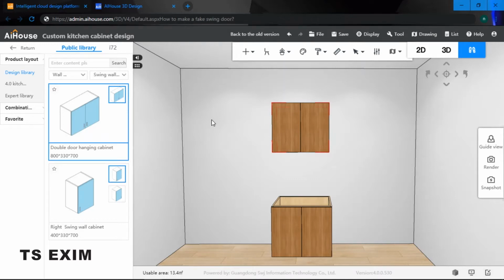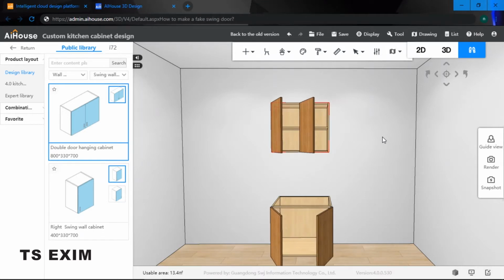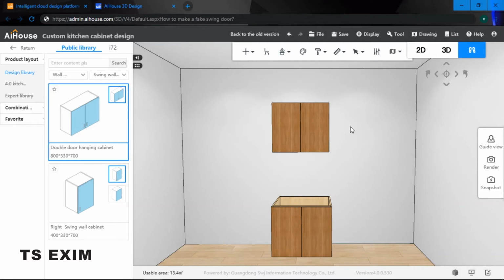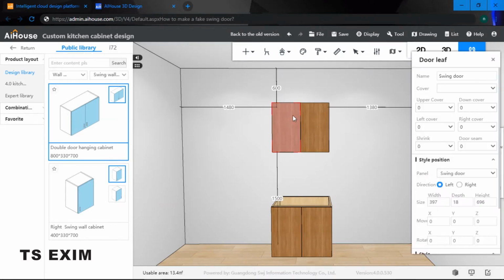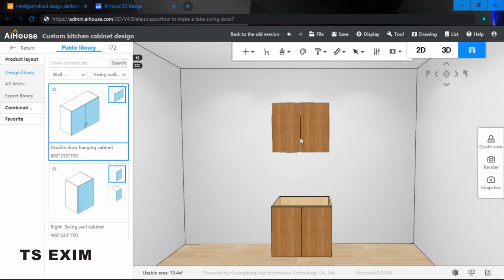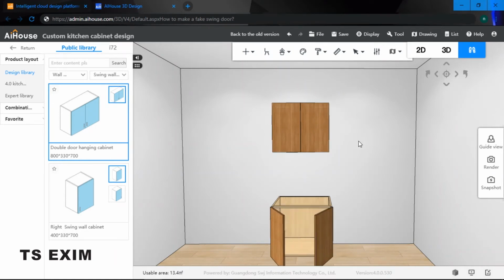[Kitchen Cabinet FAQ] How to make a fake swing door? | AiHouse